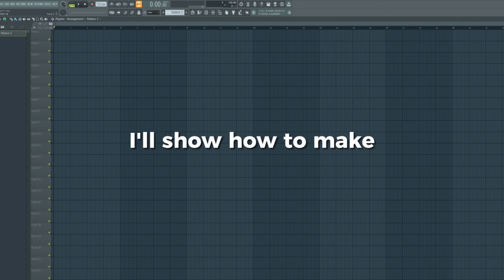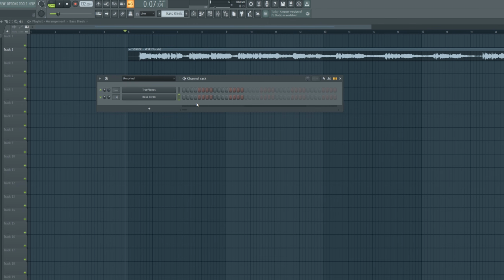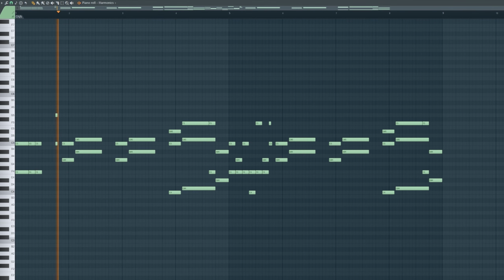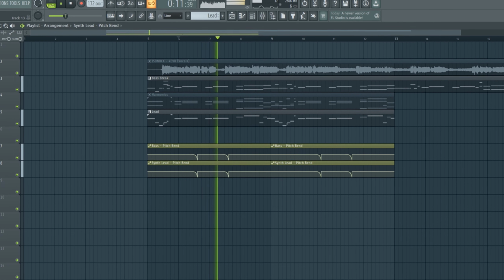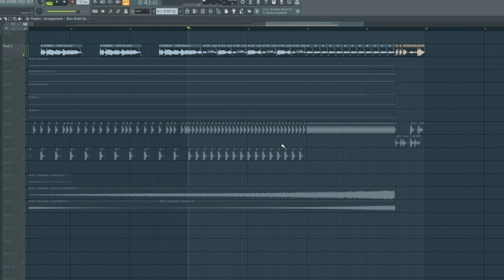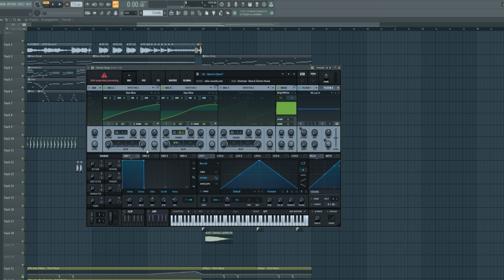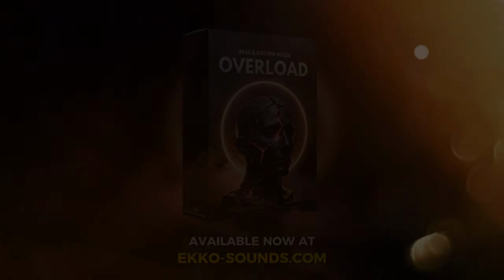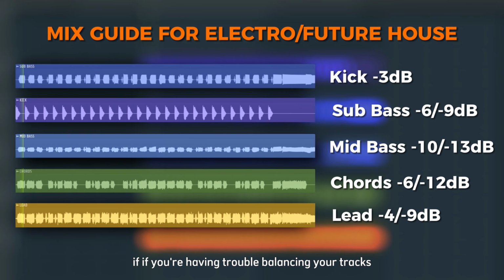This Is How Knock2 Makes Electro House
Learn how to make an Electro House track inspired by Knock2 in FL Studio.

In this tutorial, I show you all the secrets behind a Knock2-style track and break down the entire production process, including drums, bass design, leads, arrangement, build-ups, drops, and mixing techniques used in modern Electro House production.

⏱️ Timestamps:
0:00 Intro
0:28 Vocals
0:42 Creating The Main Idea
1:43 Intro Instruments
4:08 Build Up
5:01 Drop: Drums
5:45 Drop: Synths
7:28 Overload Pack for Bass/Electro House
7:50 Drop: Lead
9:00 Mixing Guide
9:16 Final Result